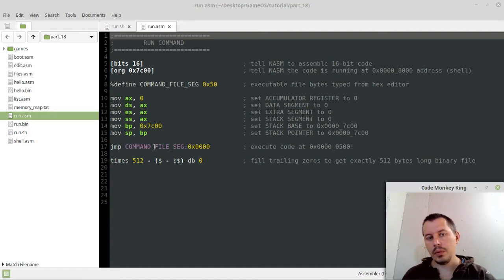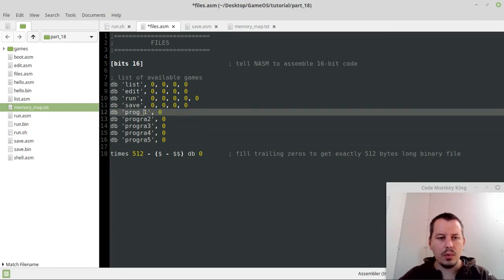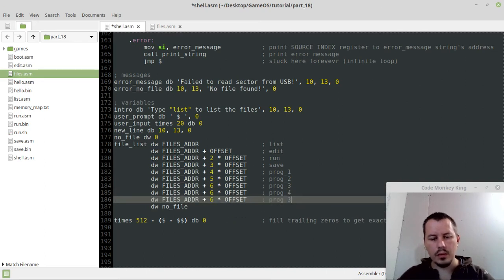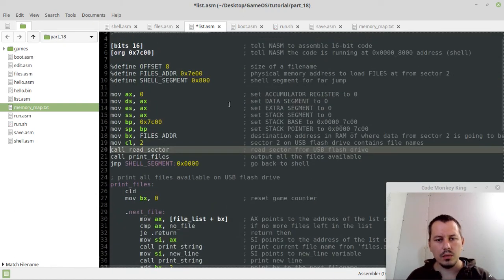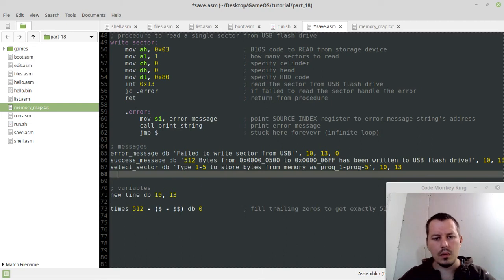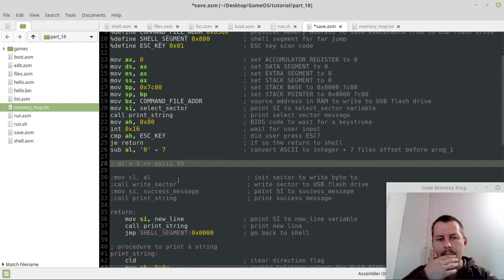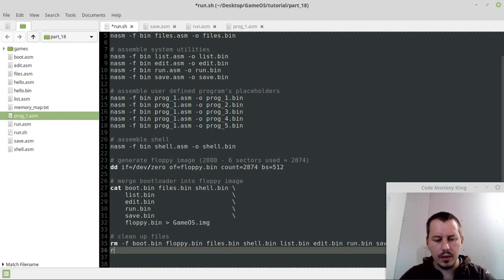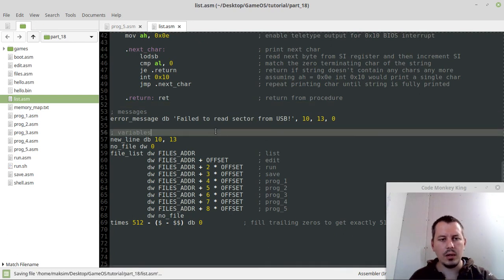Coding 'save' command in x86 assembly for GameOS to save x86 machine codes input by hex editor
'save' command in x86 assembly for Game OS